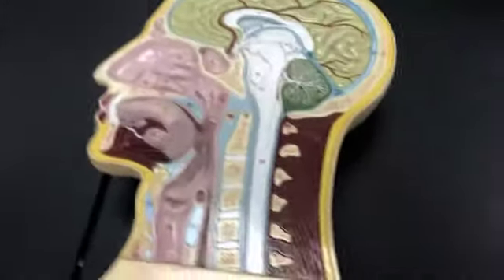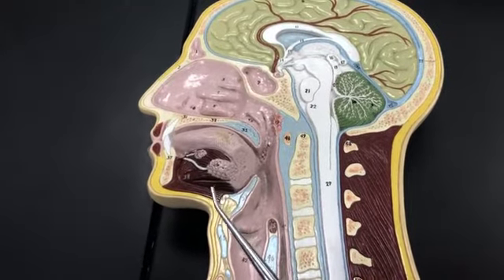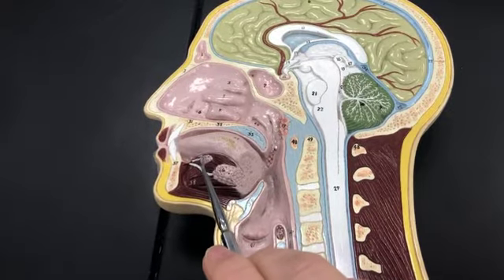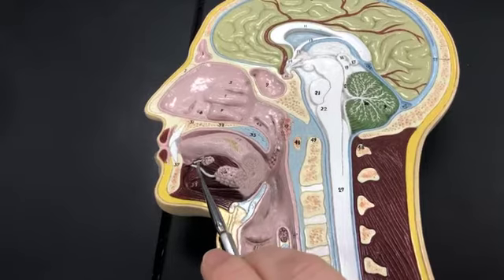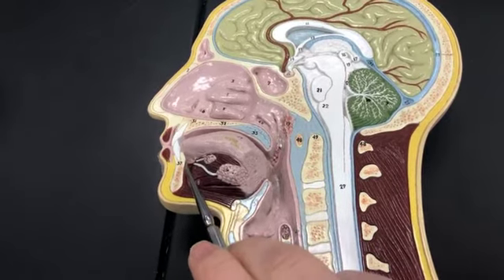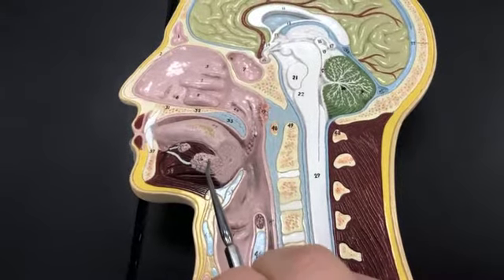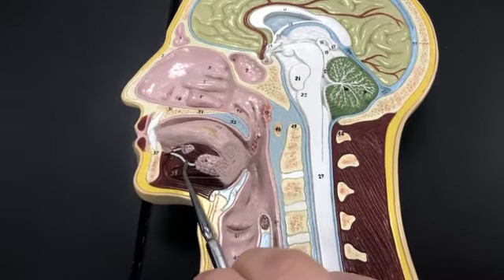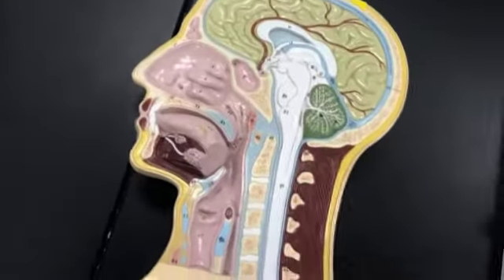Digestive Anatomy of the Head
Digestive System Anatomy of the Head